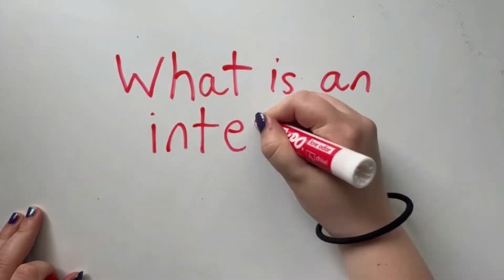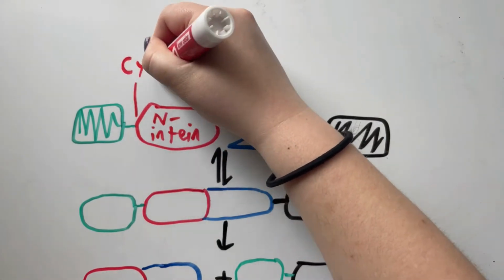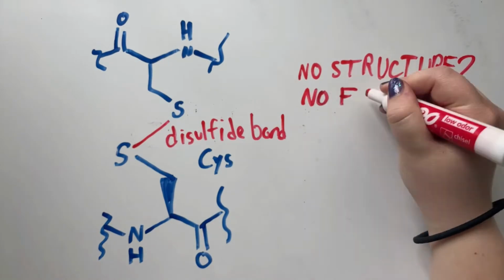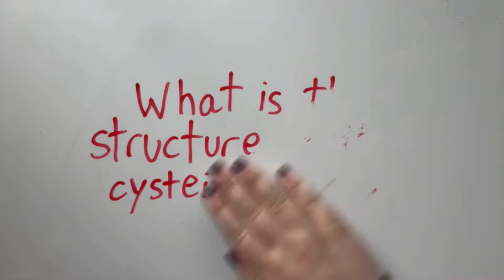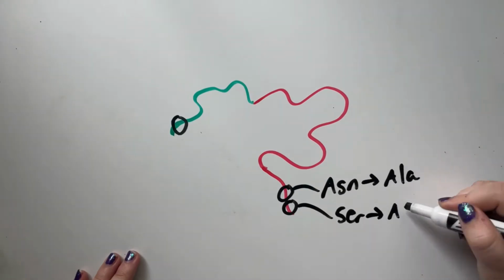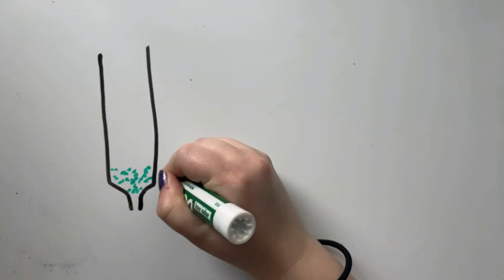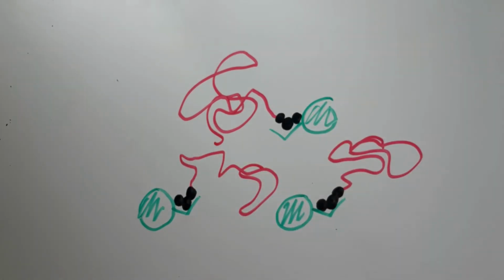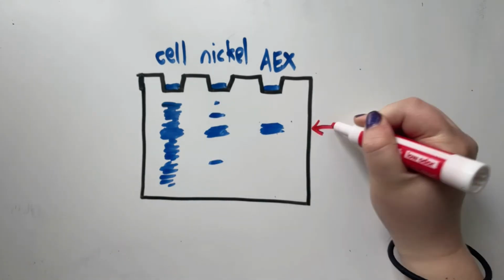2021 ACSSA Undergraduate Research Symposium: How to Solve the Structure of a Protein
A video presentation where I explain how I will find the structure of a cysteine-less intein.